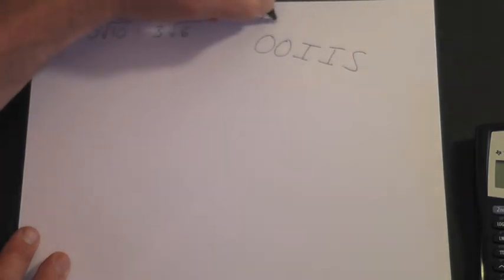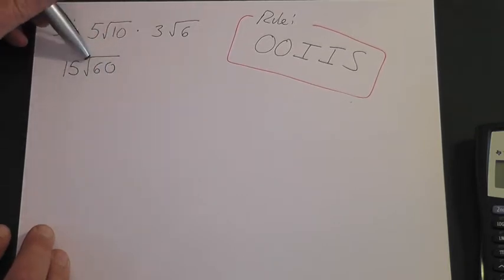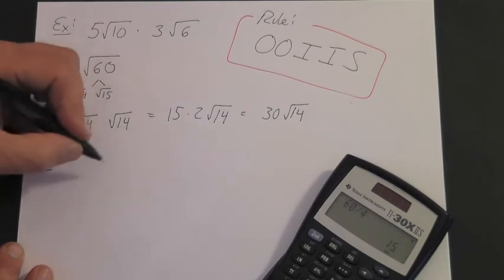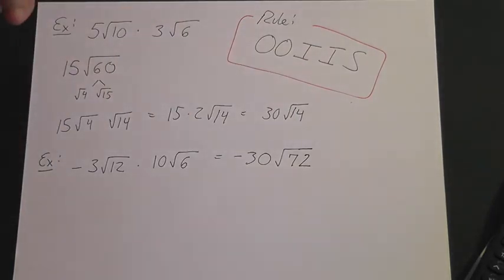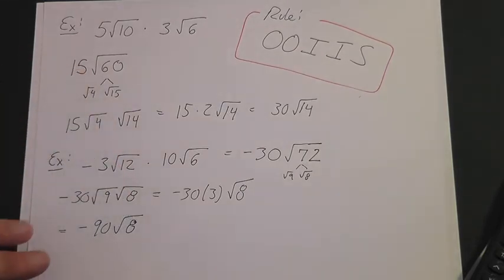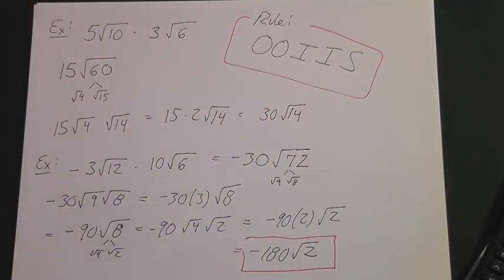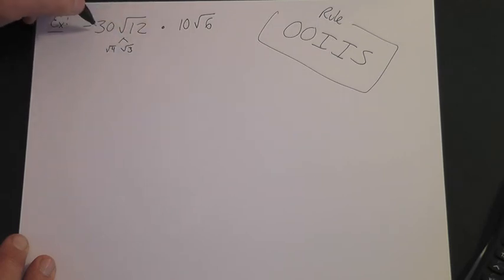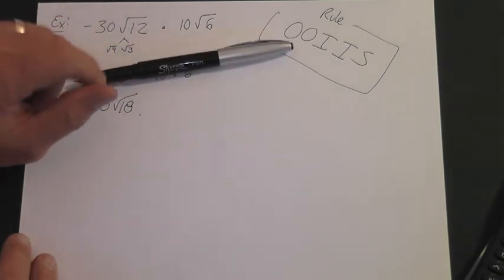Multiplying Square Roots